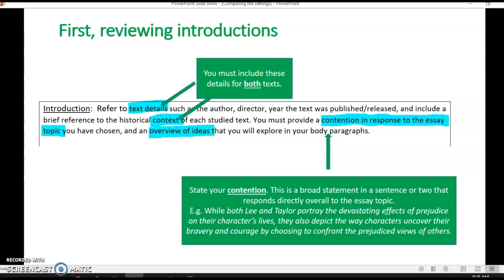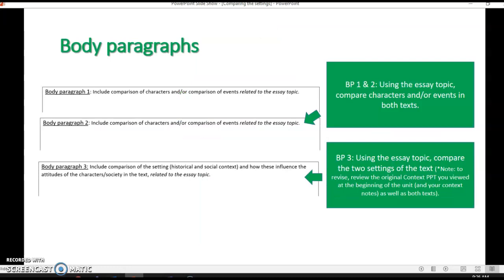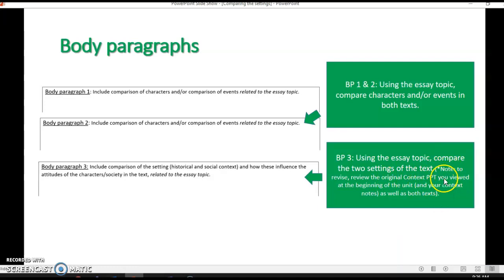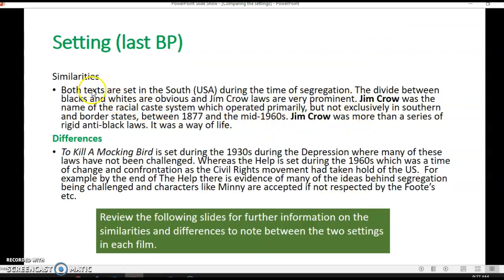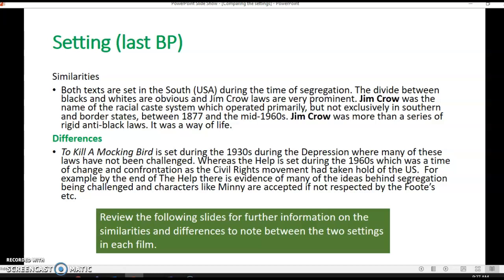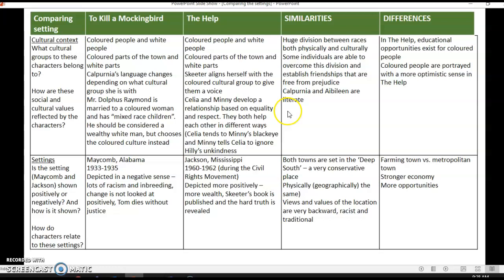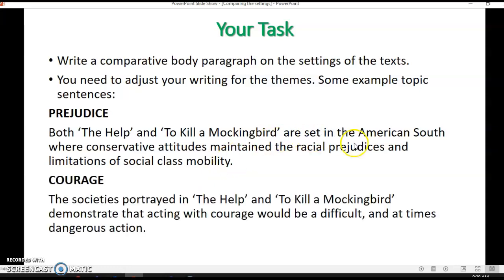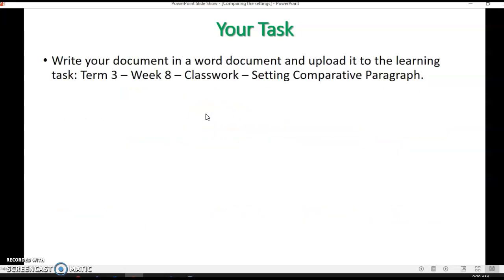Comparing the Settings year 10